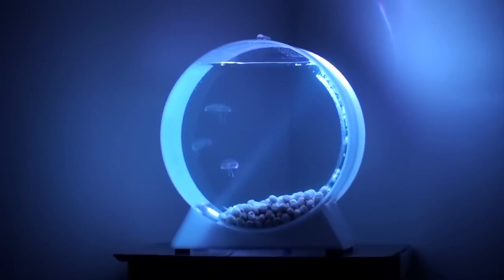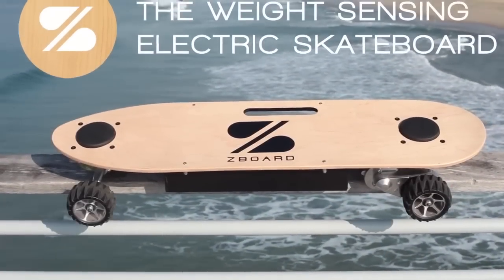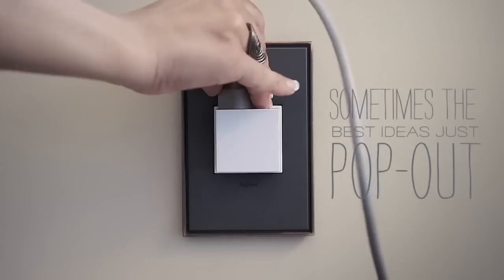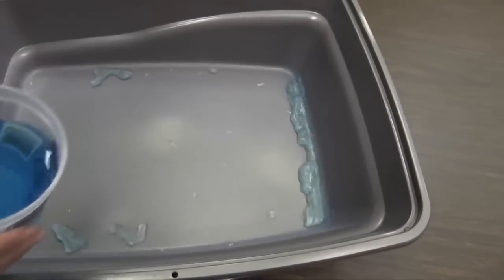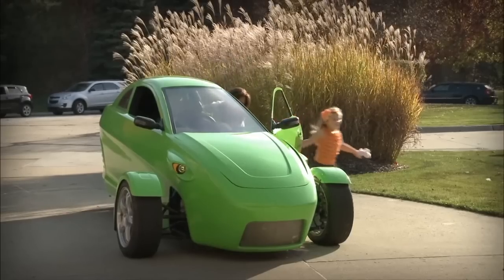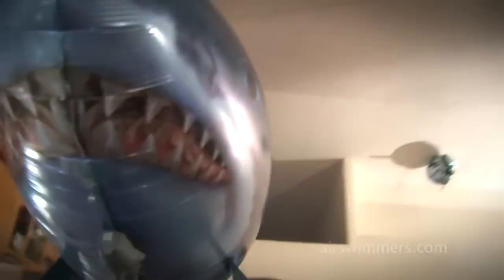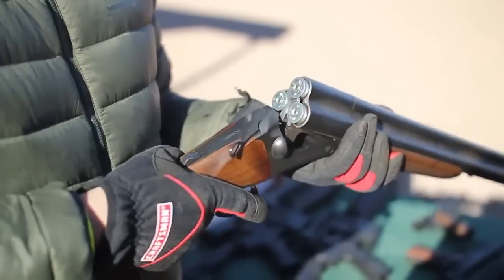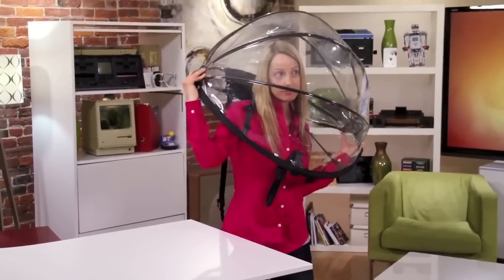Mini Jellyfish Aquarium -- ThisIsWhyImBroke Ep. 2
is the unofficial mall of the internet, highlighting all of the most unique products found on the web.
CLICK SHOW MORE FOR LINKS TO PRODUCTS DISPLAYED